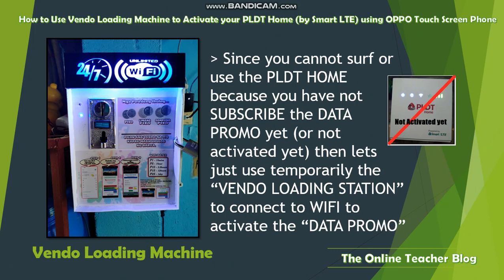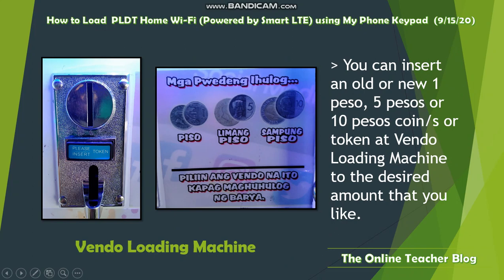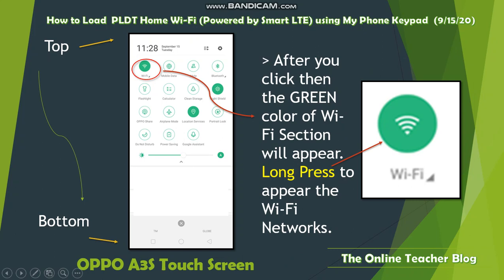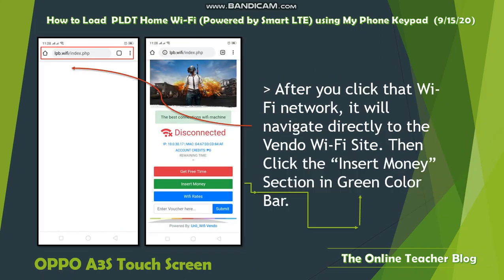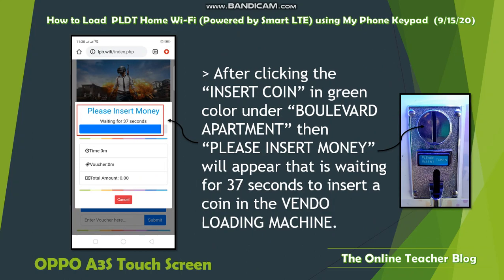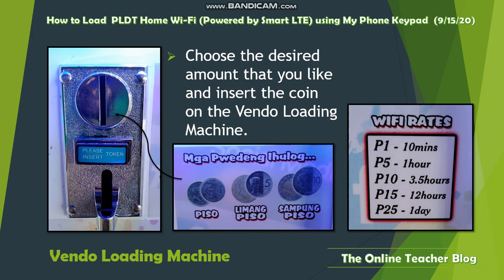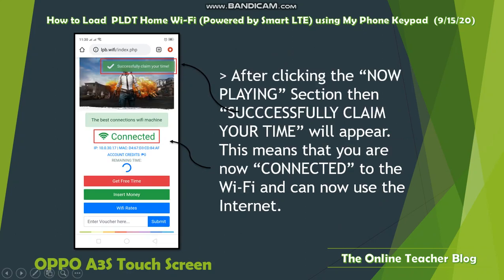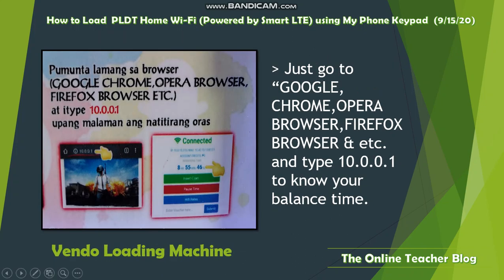2.How to Use Vendo Loading Machine to Activate PLDT Home( Smart LTE) using OPPO Screen Phone.Chap 2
2.How to Use Vendo Loading Machine to Activate your PLDT Home
(Powered by Smart LTE) using OPPO Touch Screen Phone. Chapter 2